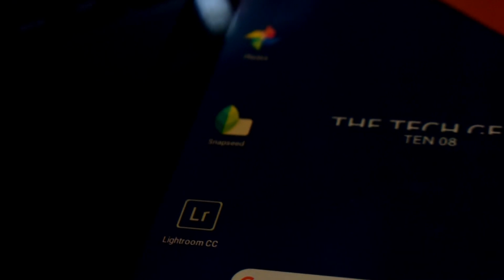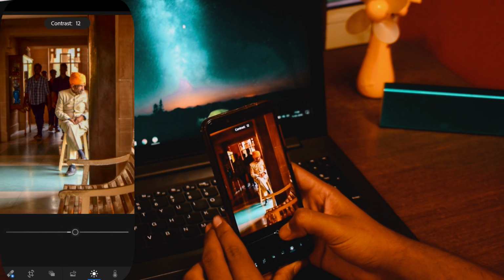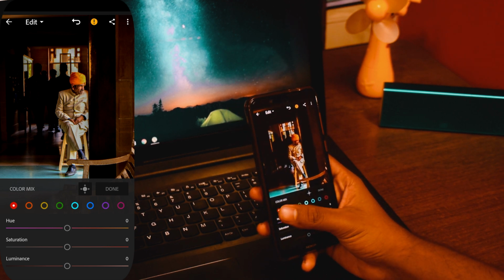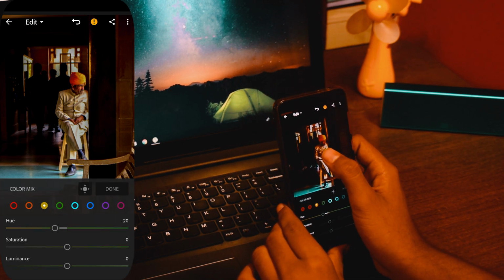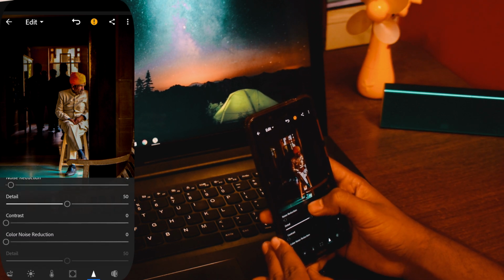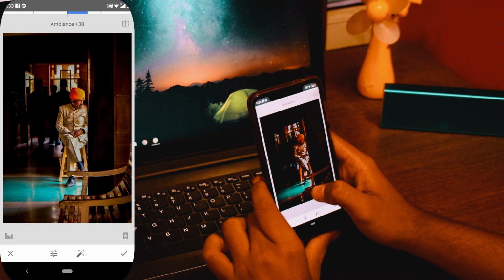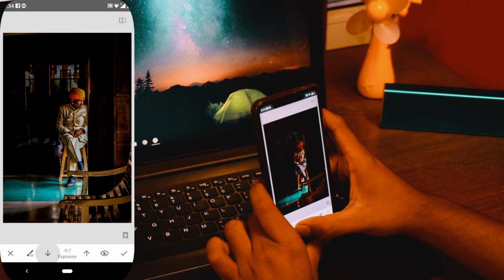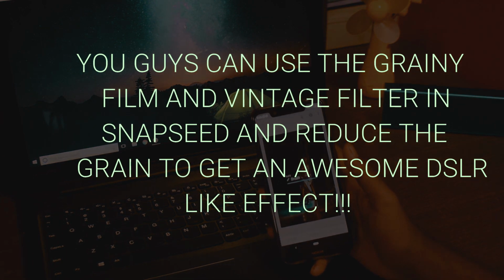EDIT YOUR PHOTOS LIKE A BOSS!!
Heya people, a lot of you guys wanted to know how I edit my photos! So here it is, and sorry if my voice sounded a bit awkward, I am suffering from severe common cold. Note that you guys wont receive a video for the upcoming 2-3 weeks. I will positively upload a video on 10th march. I have my annual exams knocking the door, so sorry!! Also note that 100 subs special video is coming soon!!..See ya guys soon, till then peace!!